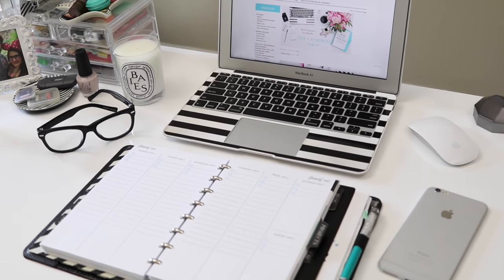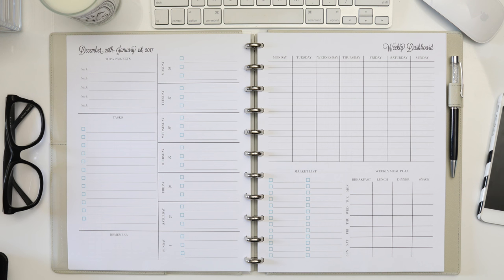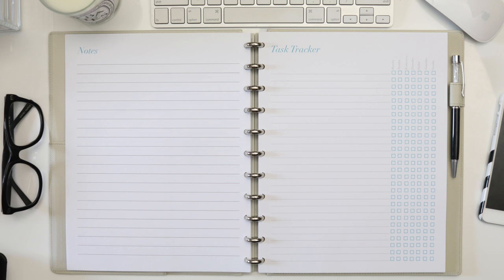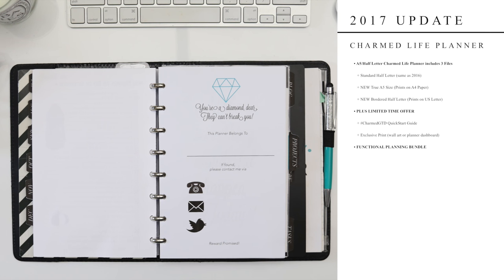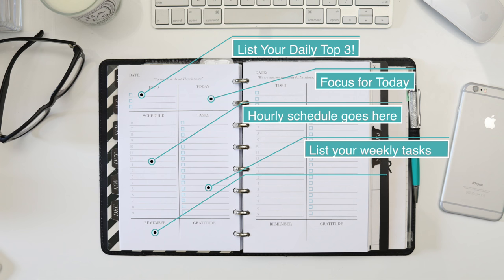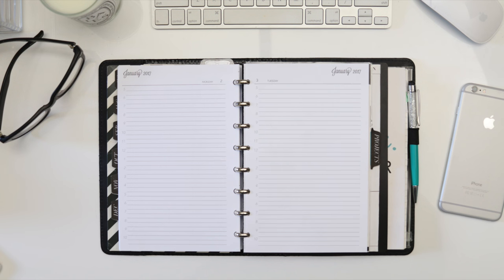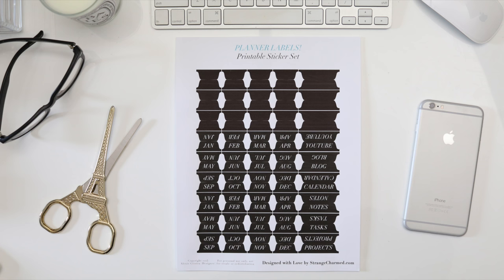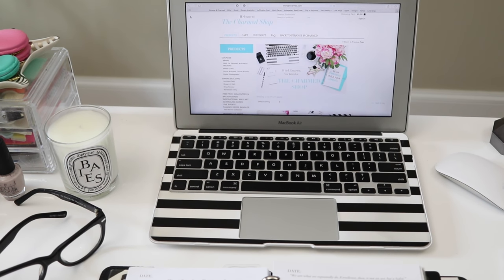NEW 2017 Printable Planner Inserts for Filofax, Discbound, 3 Ring Binders & More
DON'T FORGET TO ENJOY IN HD FOR AN UP CLOSE LOOK AT THESE INSERTS!

This video is about the NEW 2017 Printable Planner Inserts for Filofax Discbound 3 ring binders and other planner systems. This video includes free printable planner inserts and printable planner inserts to purchase online and download on demand for your planner to help you get organized. If you need to set up your planner or are looking for inspiration for your planner set up this video will help. I make planner inserts and sell them on my shop as digital printable planner files that you can use to create your own personalized planner or DIY planner that fits your needs. The planner inserts and planner refills you choose for the new year can help you stay organized productive and help you will time management project planning and habit or routine building. I hope you will consider these printable planner inserts for your planner.